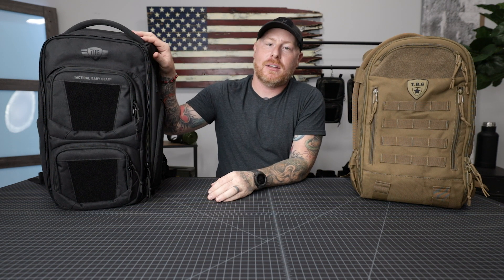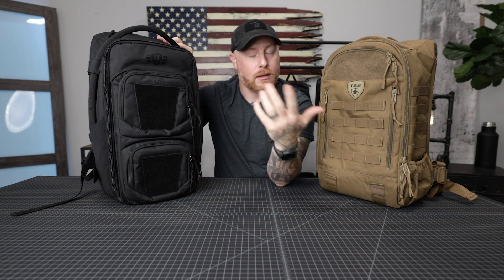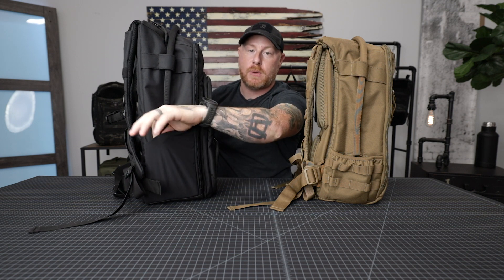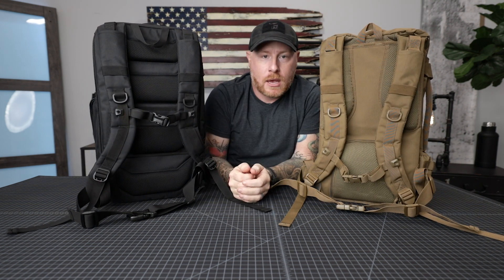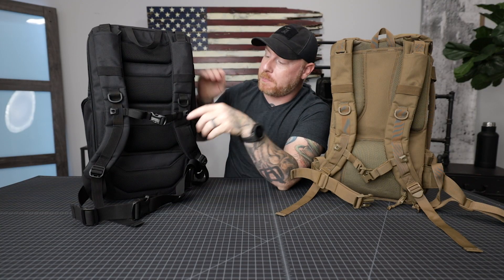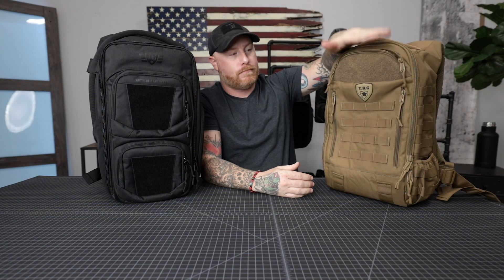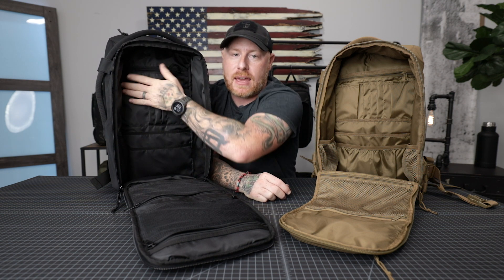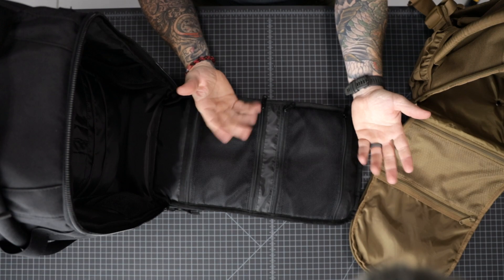Tactical Diaper Bag Backpack Side-by-Side Comparison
In this video, we go into a deep side by side comparison between our MOD Diaper Bag Backpack and our Daypack 3.0 Tactical Diaper Bag Backpack to look and the similarities and differences between the two.